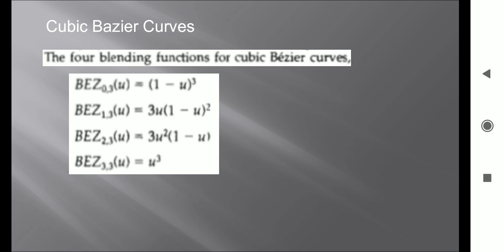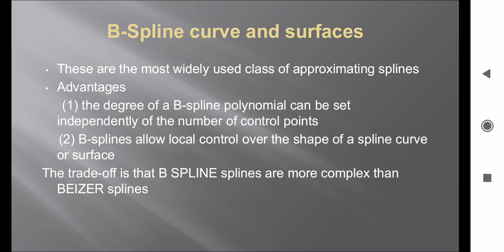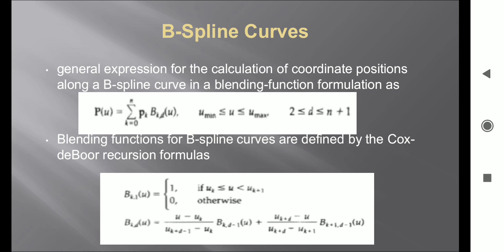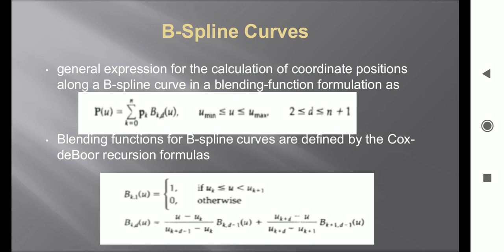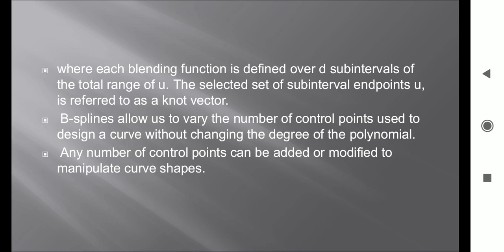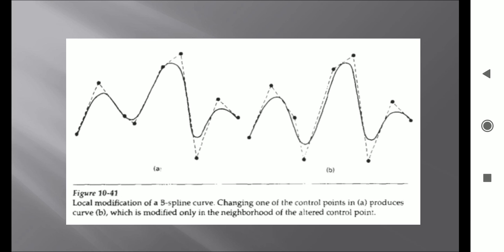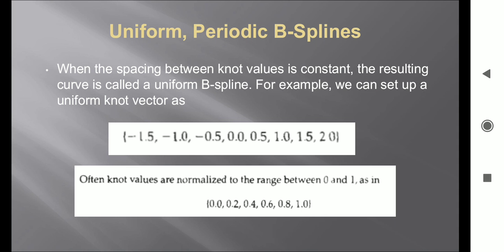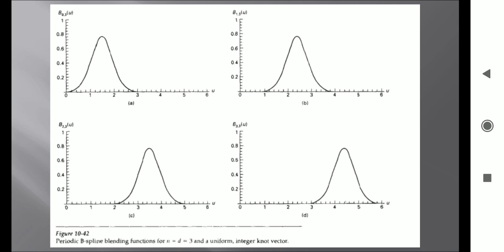B SPLINE CURVES,Prof.Joy Bhattachatjee